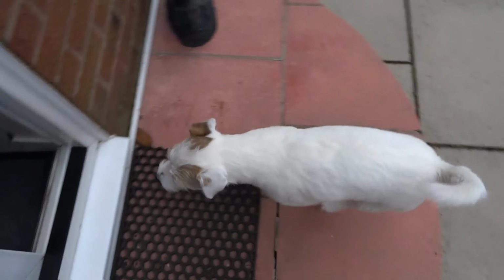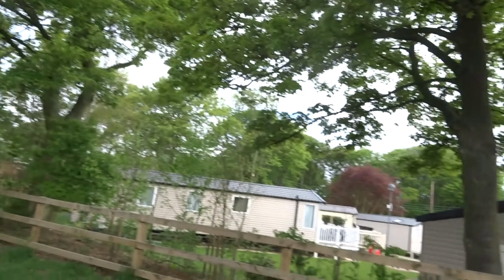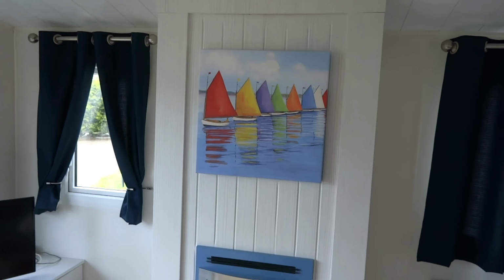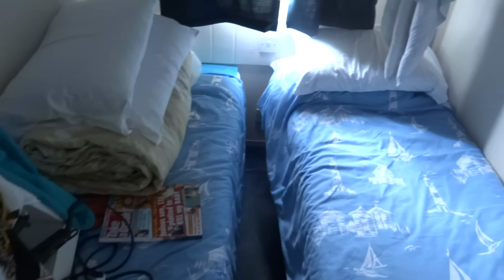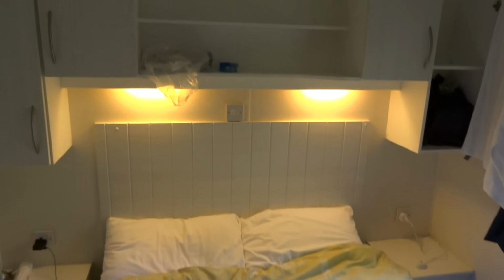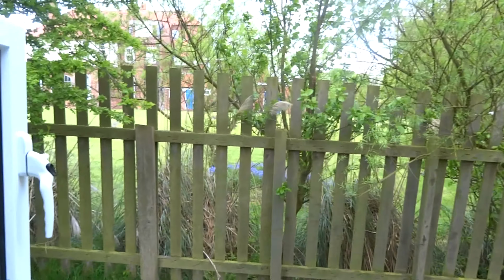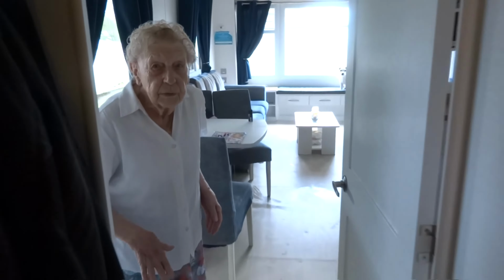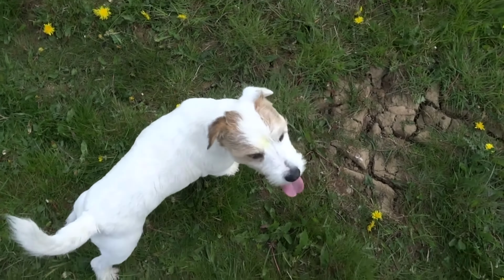Life With Bev - Holiday 2016 special - Monday and Tueday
The family are headed back to Haven, how will it go?